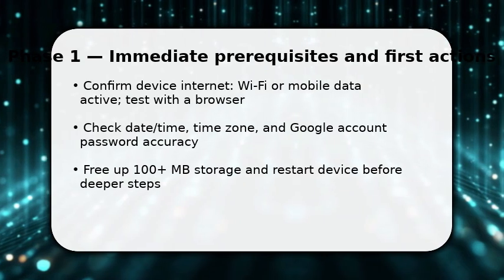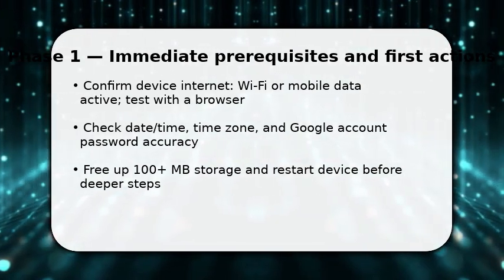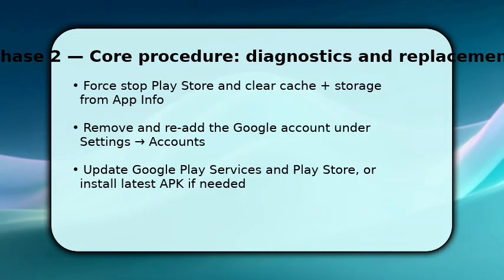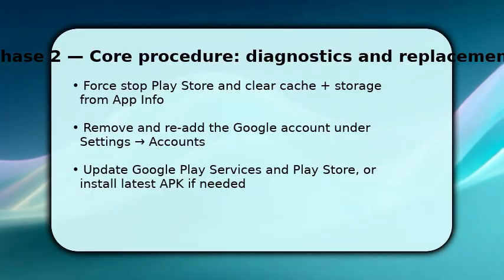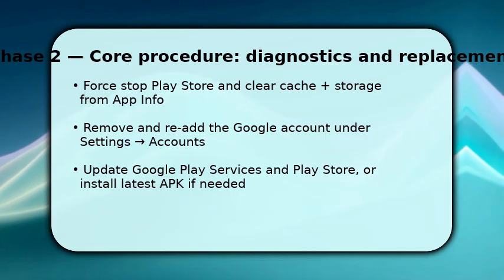How to Fix Google Play Store Sign in Issue (full Guide)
How to Fix Google Play Store Sign in Issue (full Guide) | 🔒 Surfshark VPN Deal — Stay private and secure. $1.99/mo + 3 Months Free ▸

Explore a comprehensive guide to resolving Google Play Store sign-in issues. This video covers common problems like incorrect login details, account recovery steps, and troubleshooting tips for various devices including Android phones and tablets.

Google Play Sign In Issue, Troubleshoot Google Play Account Login,